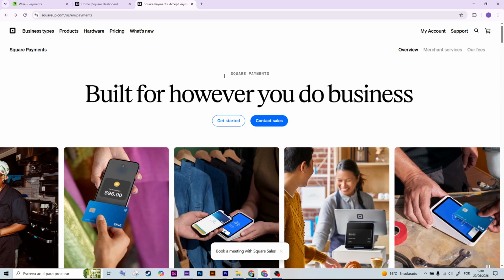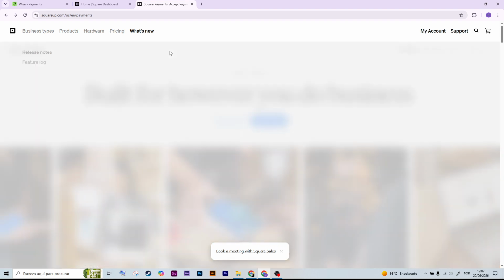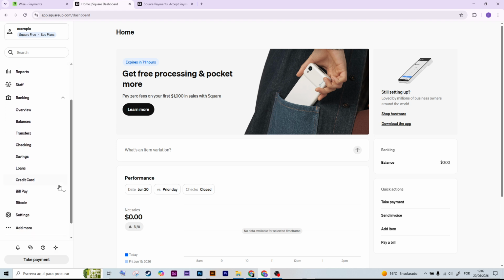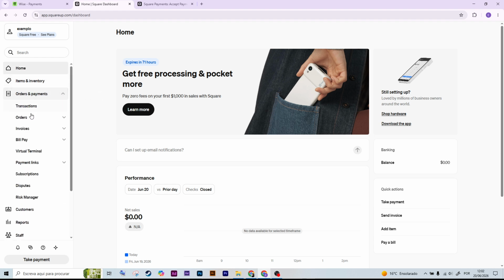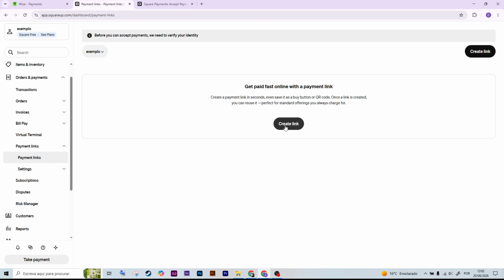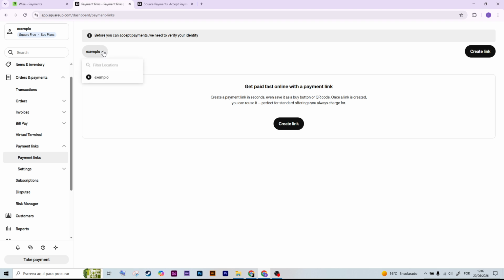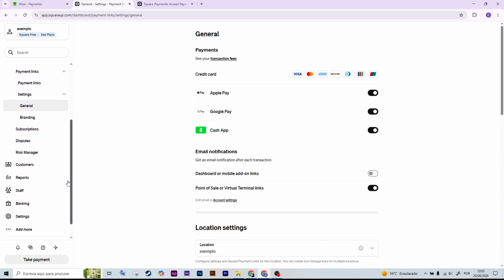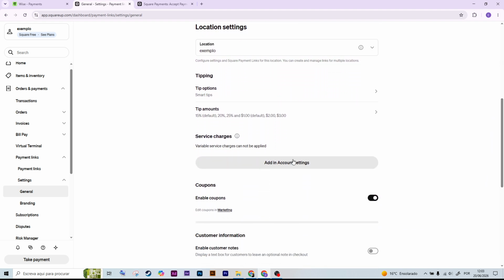HOW TO SET UP SQUARE PAYMENTS (STEP-BY-STEP GUIDE 2026)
How to set up Square payments in 2026.

In this step-by-step tutorial, you'll learn how to set up Square payments so you can accept credit cards, debit cards, contactless payments, online payments, invoices, and in-person transactions for your business. This beginner-friendly guide covers Square account setup, business verification, payment methods, card reader setup, online checkout, bank account connection, payouts, and common Square payment issues.

In this video, you'll learn:

How to set up Square payments

How to create and verify your Square account

How to connect your bank account for payouts

How to configure Square payment methods

How to set up Square card readers and point of sale

How to accept online payments and invoices with Square

How to test payments and check transaction status

Common Square payment issues and how to fix them

This tutorial is beginner-friendly and perfect for small business owners, freelancers, retailers, restaurants, service providers, ecommerce sellers, and anyone who wants to accept payments with Square.